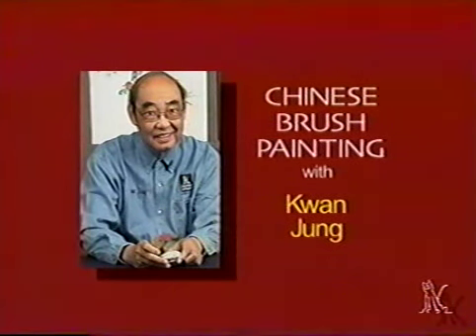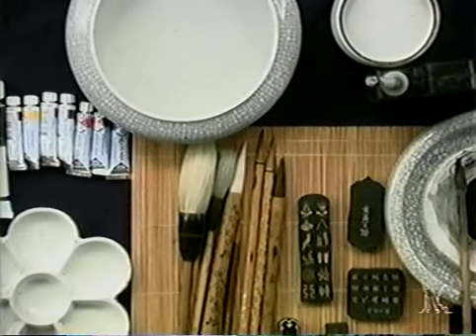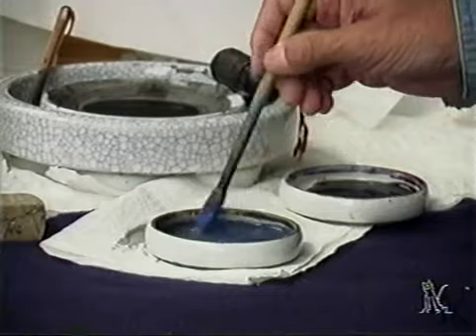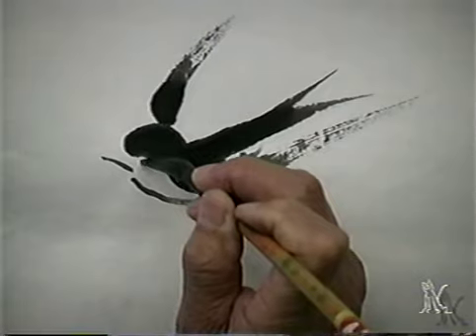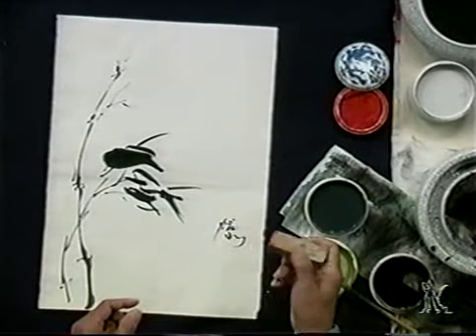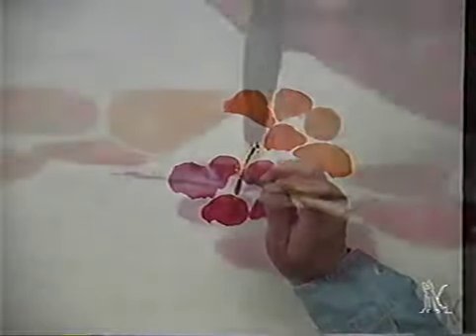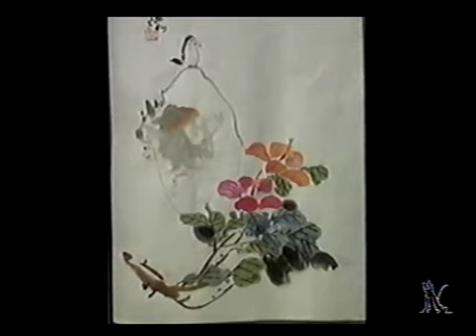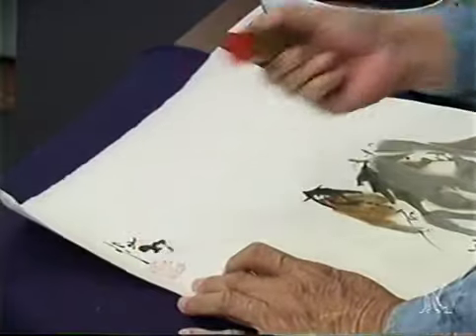Chinese Brush Painting with Kwan Jung (2002)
A documentary about the fine art of Chinese painting and calligraphy. At the beginning of this video, it warns that karma will come for whoever copies and shares this video. Now although I will take this video down if asked to by the copyright holder, I believe that knowledge belongs to humanity and should be shared with all, and not bound to the concept of money. Not only that, but the video is more than 20 years old too, and in an obsolete video format. I believe that I deserve good karma for sharing this video with the rest of humanity.

Those FBI warnings don't phase me one bit, but I felt the need to address this.